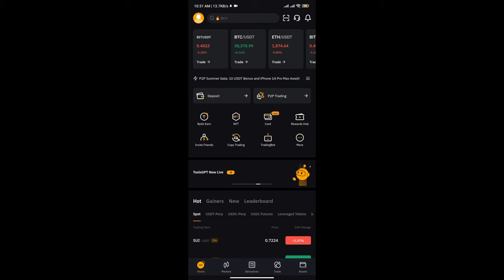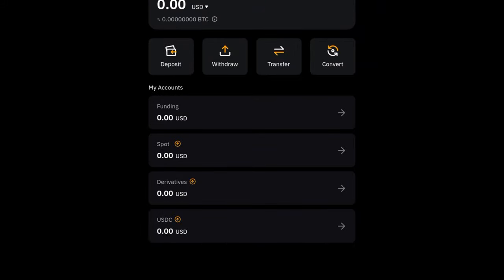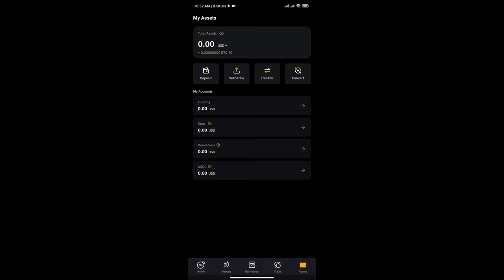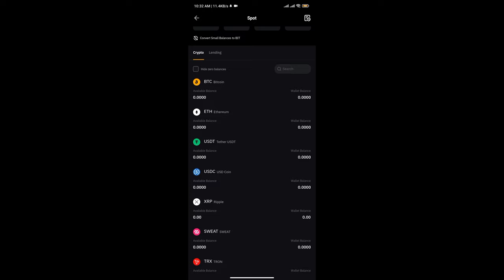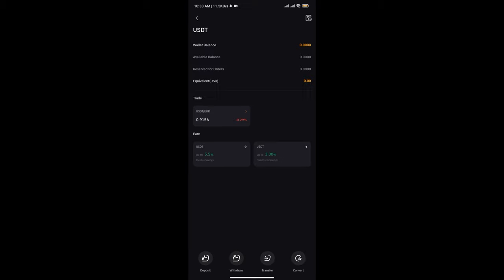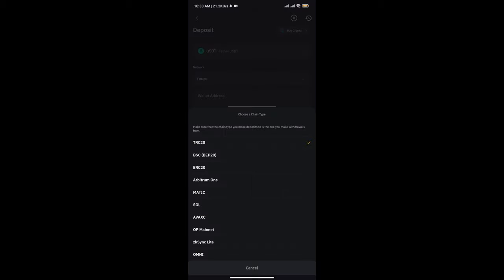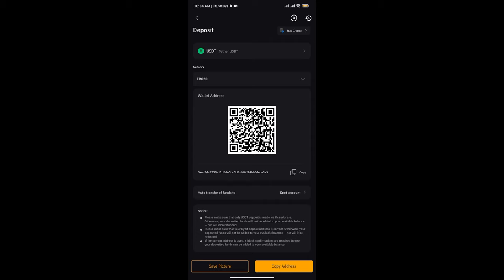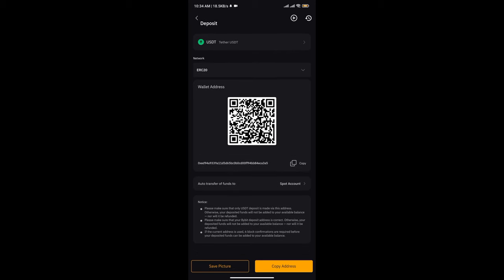How to Find Your Bybit Wallet Address - Bybit Tutorial 2024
In this video, I will show you How to find your wallet address on Bybit, Are you looking to receive cryptocurrency from someone?

If you are, you need to find the wallet address for the cryptocurrency that you want to receive. Each cryptocurrency has a different wallet address.

For example, if you want to receive Bitcoin, you need to send your Bitcoin address to the person. If you send a wallet address other than Bitcoin, your deposit may be lost. When that happens, you won’t be able to get it back.